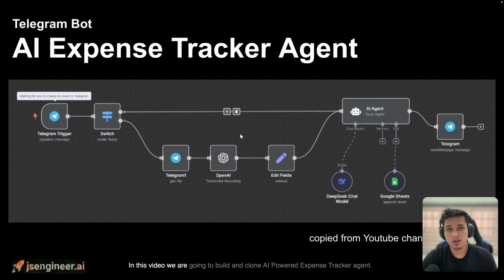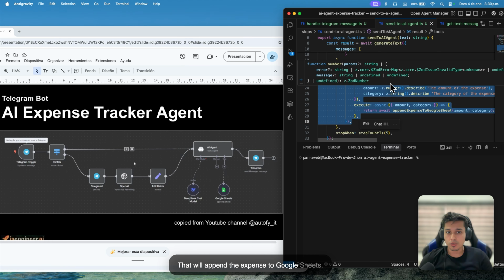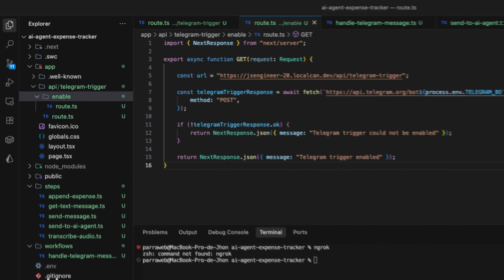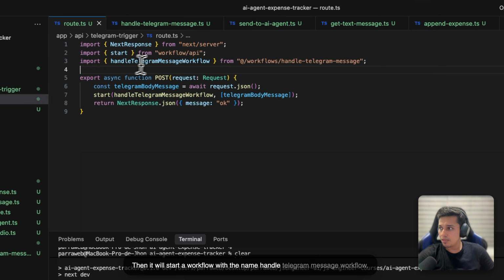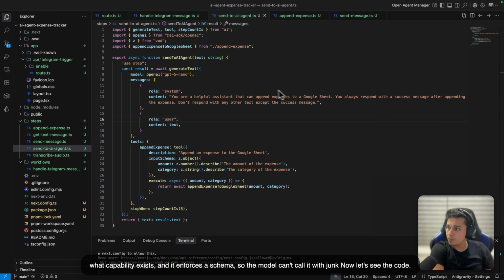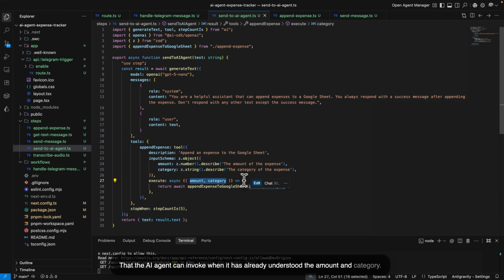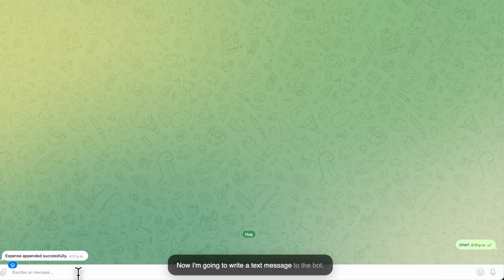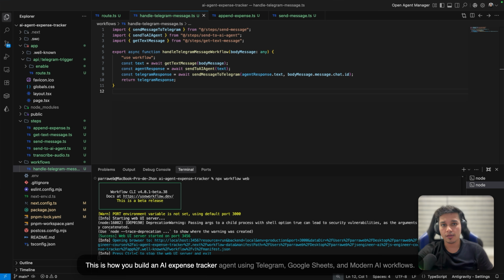Clone an AI Expense Tracker from n8n using Next.js, useworkflow.dev and AI SDK v6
In this video, we clone a real AI powered Expense Tracker Agent originally built with n8n, but we rebuild it entirely in code using Next.js, useworkflow.dev, AI SDK v6, Open AI, Telegram API and Google Sheets API

You’ll learn how to build a production ready AI automation where users can send expenses to a Telegram bot using text or voice, and an AI agent automatically:

- Understands the message
- Extracts the amount and category
- Writes the expense to Google Sheets
- Responds back in real time to Telegram user
- All powered by AI agents and tools using OpenAI models (Whisper and GPT 5 nano).

What you’ll learn:
- How to clone an n8n workflow using real code
- How Telegram webhooks work with Next.js
- How to handle voice + text input
- How to build AI agents with tools and guardrails
- How to safely connect AI to real systems like Google Sheets
- How to design deterministic, composable AI workflows using useworkflow.dev

This video is perfect for JavaScript and TypeScript developers who want to move beyond no-code tools and start building real AI-powered systems they fully control.

👉 If you want more videos like this, subscribe, like, and leave a comment telling me which n8n automation you want to clone next or what new AI automation you want to build from scratch.

jsengineer.ai